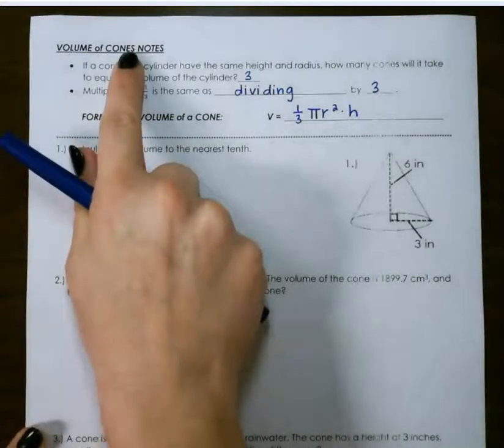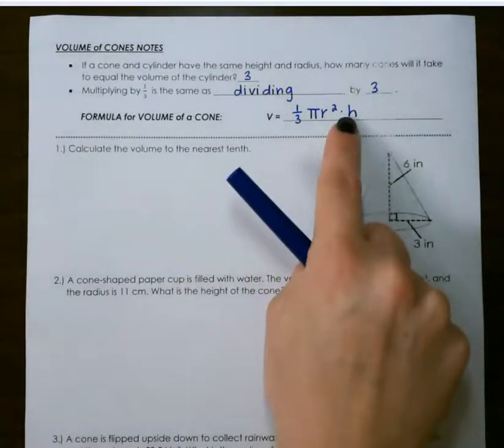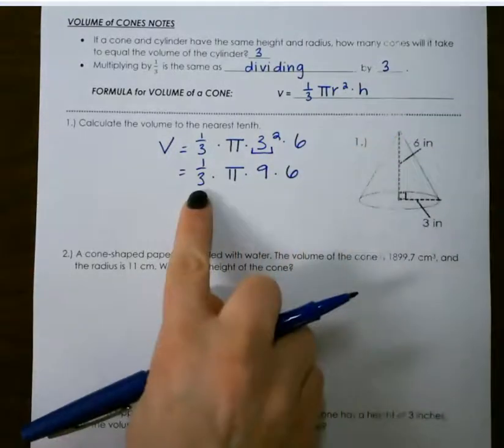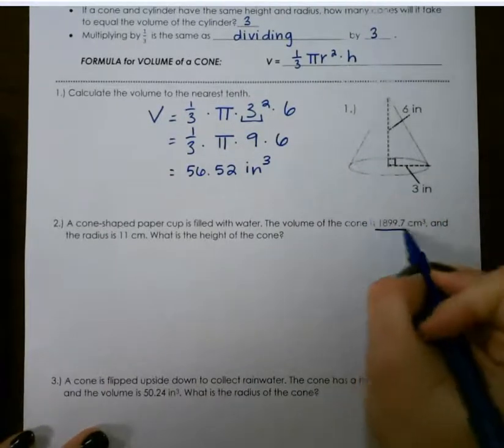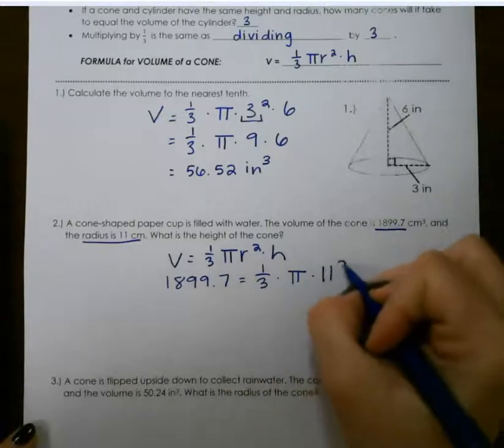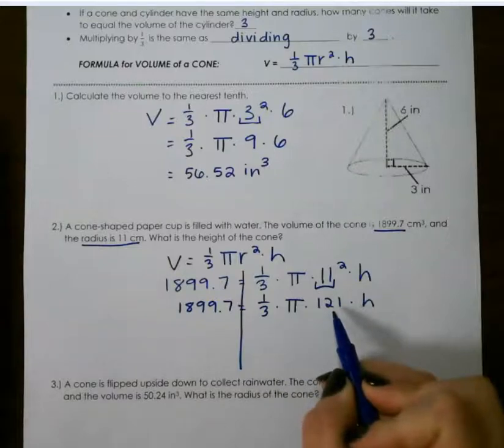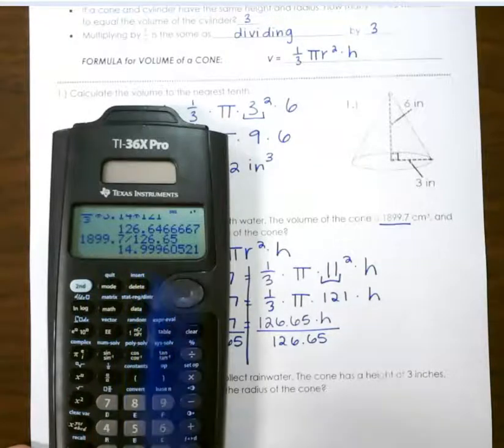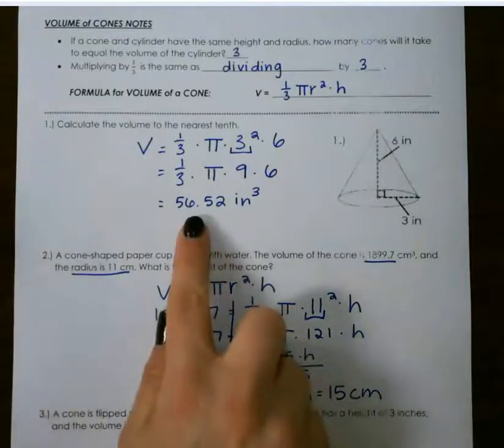Volume of a Cone Example Problems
Learn how to find the volume of a cone. In this video, I show several examples of how to calculate the volume of a cone. The formula for the area of a cone is one third pi radius square times the height. Be careful that you use the height and not the side length.